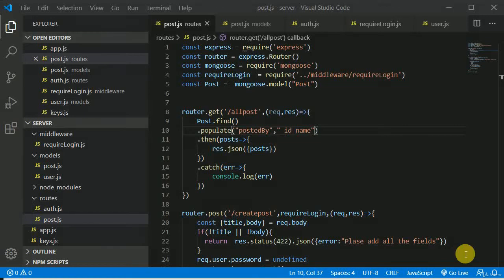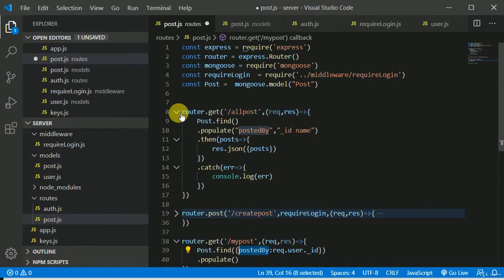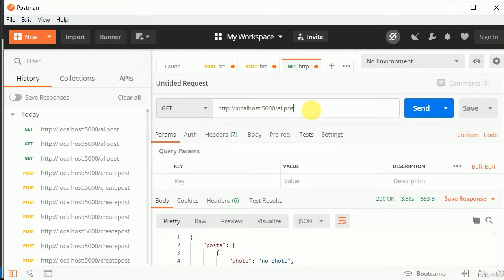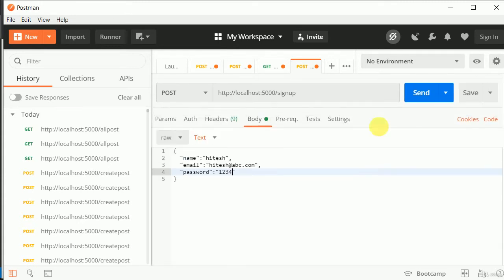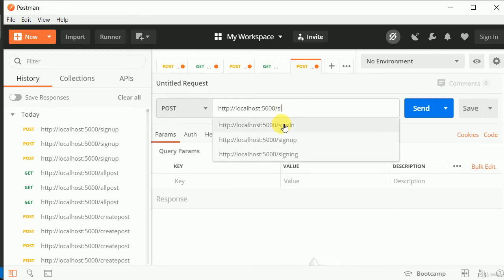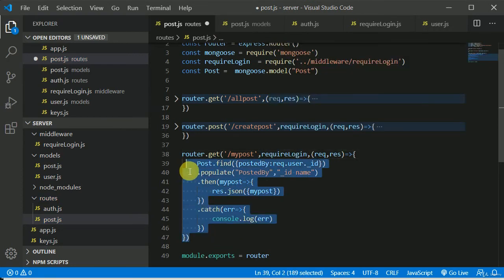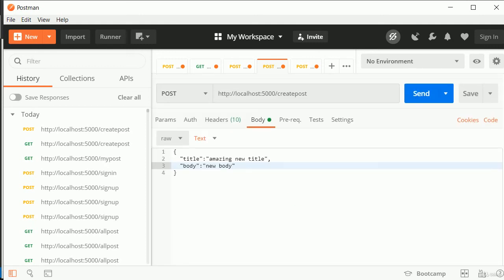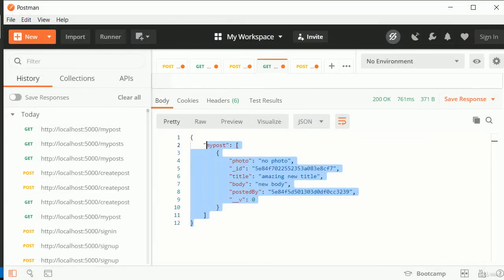13 Posts created by me route | Computer Monk 🔴